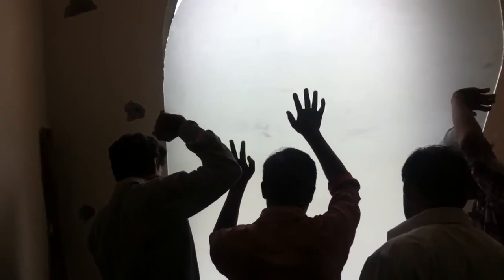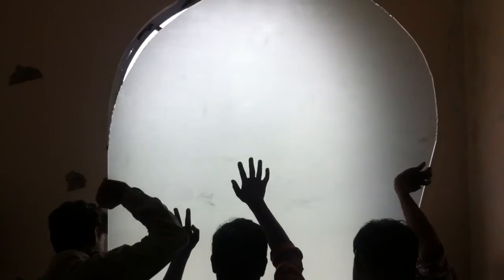Cutting glass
This is 7x5 glass sheet